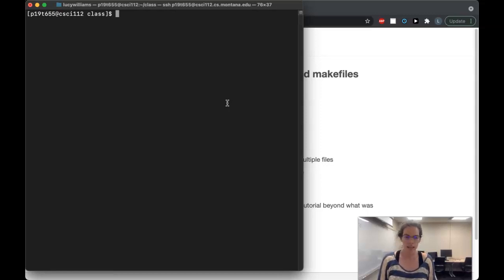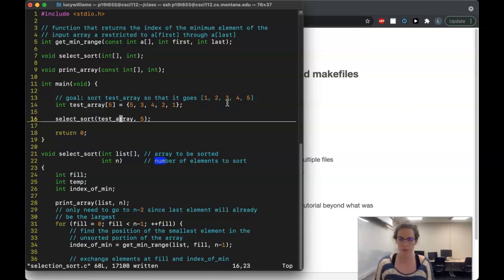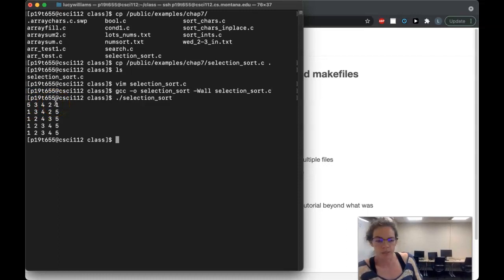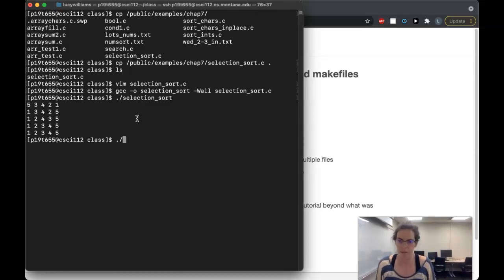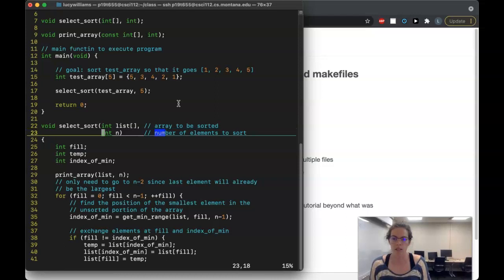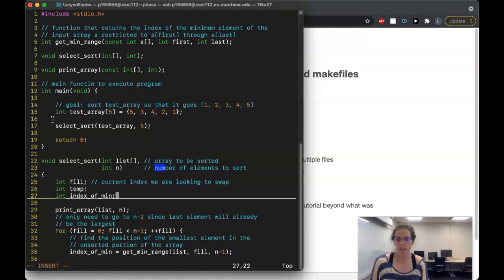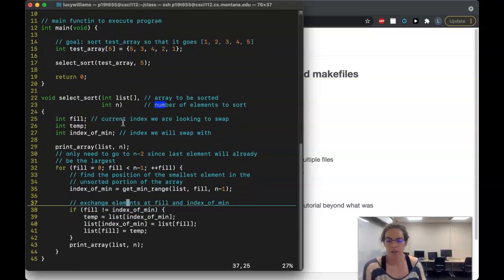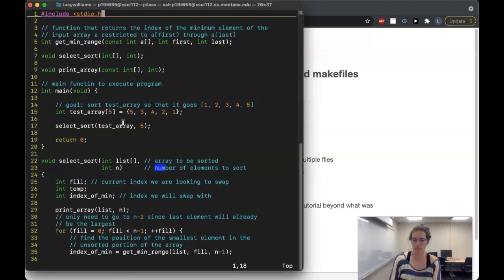Lecture 7 video 1: selection sort